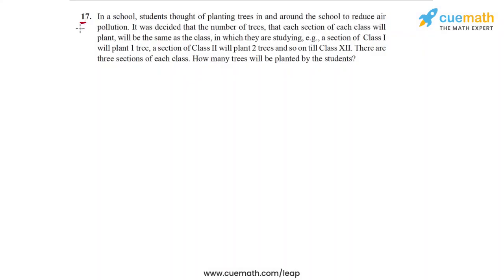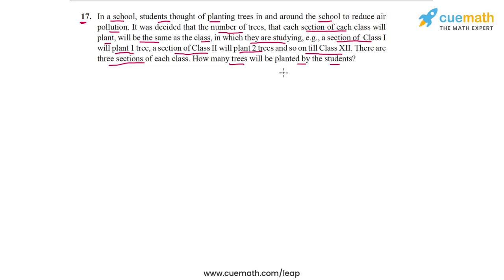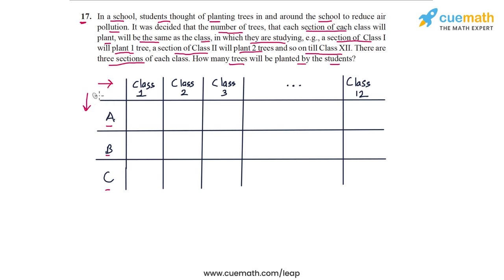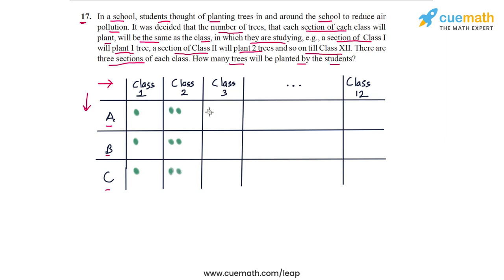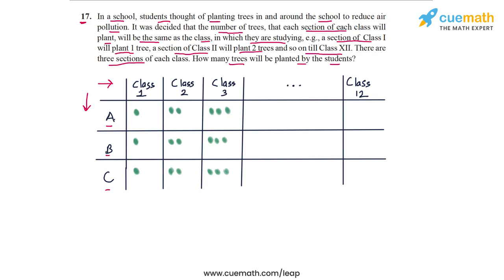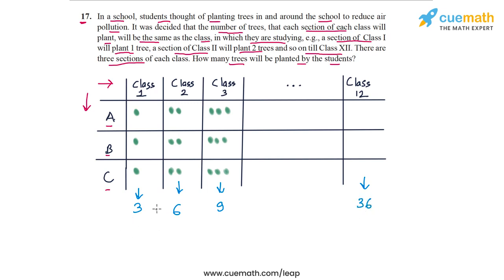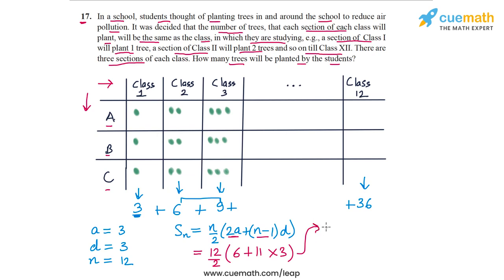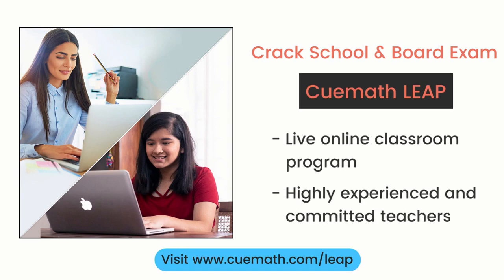Class 10 Chapter 5 Ex 5.3 Q 17 Arithmetic Progressions Maths NCERT CBSE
To download pdf of all text solutions for this chapter click here NOW